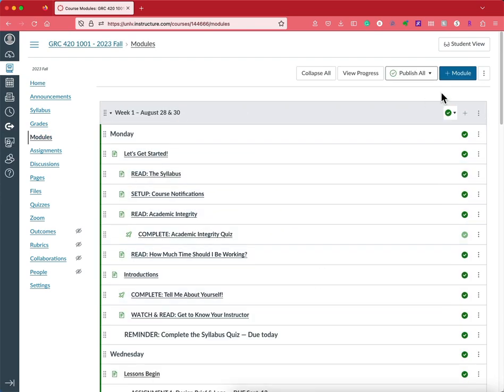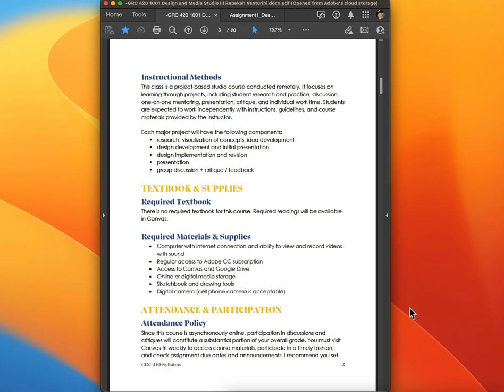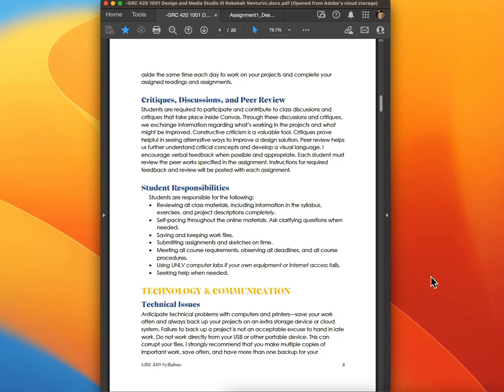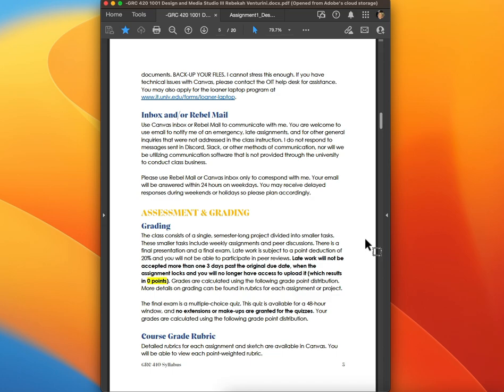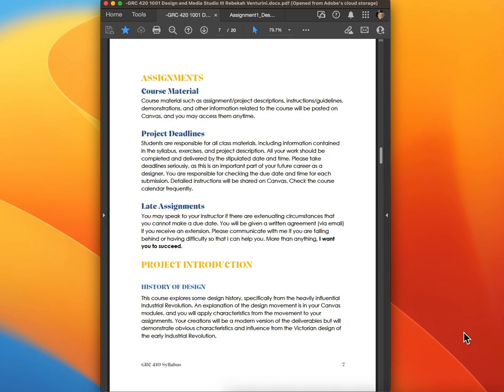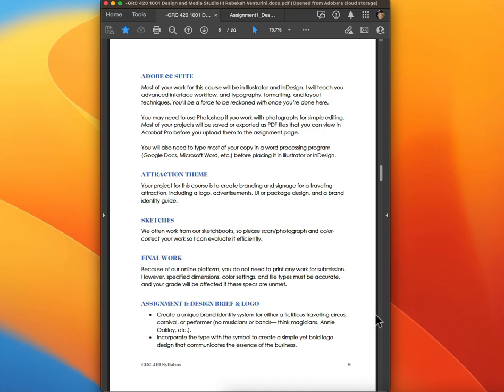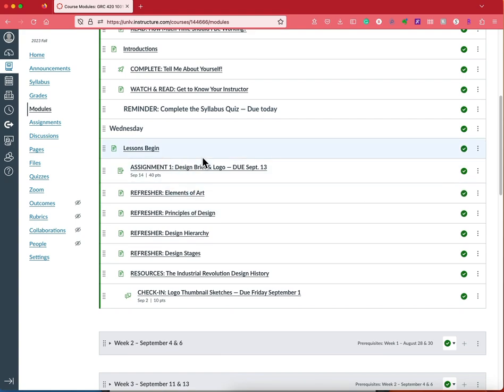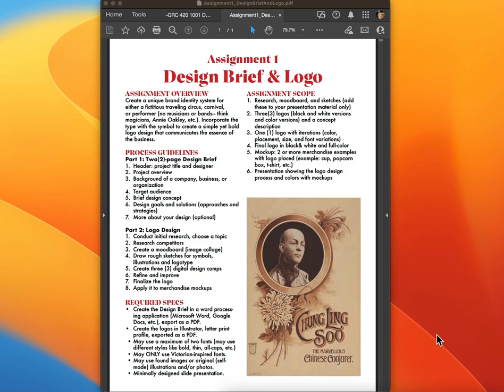Introduction and How to Navigate GRC 420